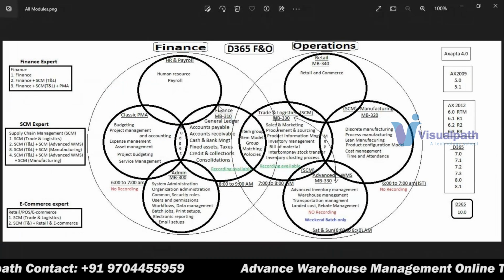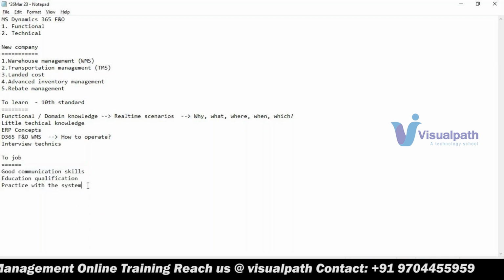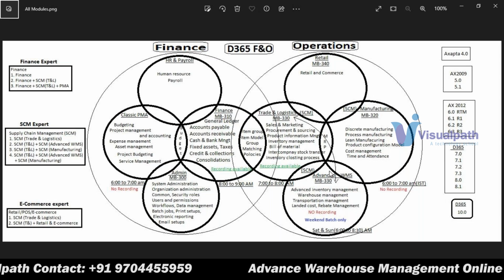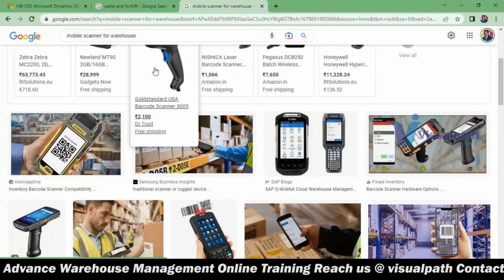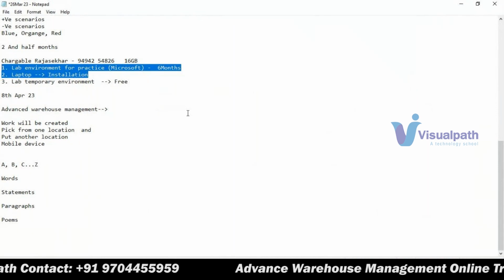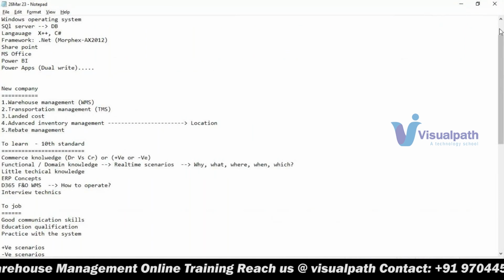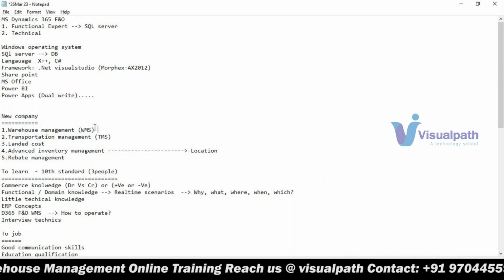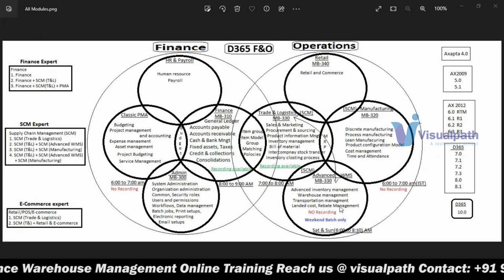Advance Warehouse Management Demo Session By Visualpath Contact 📲 +91-9704455959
Advance Warehouse Management
Mode of Training: Online